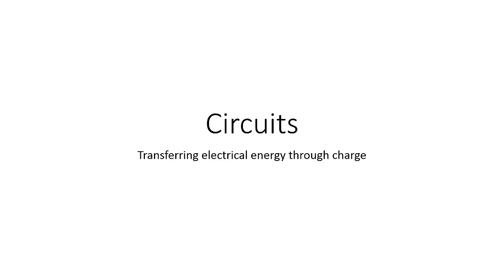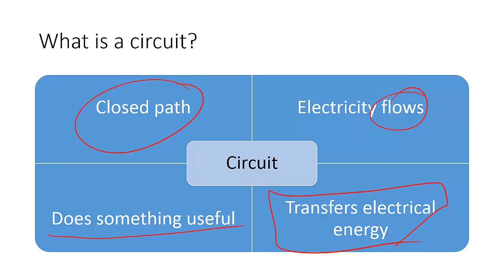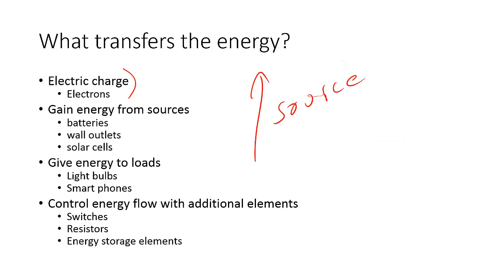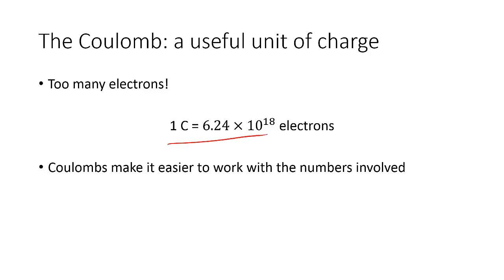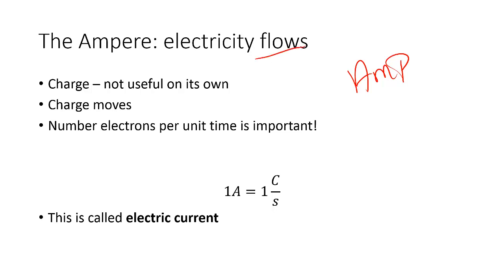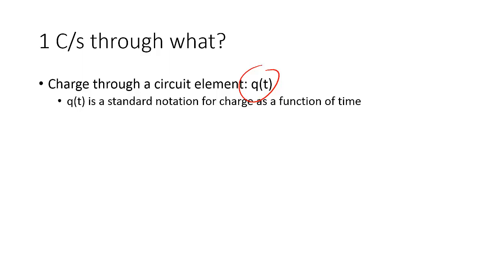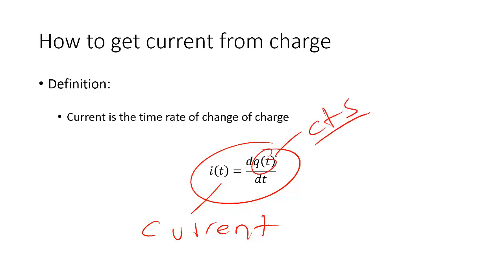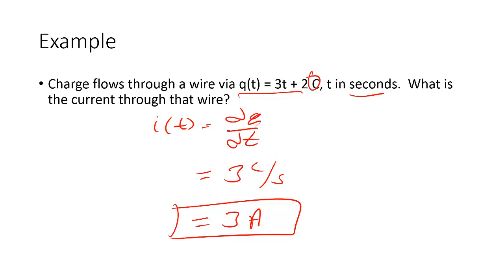Video 1 Introduction: what is current?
We introduce the fundamental concept of current in an electric circuit